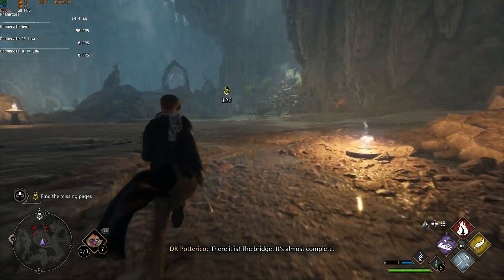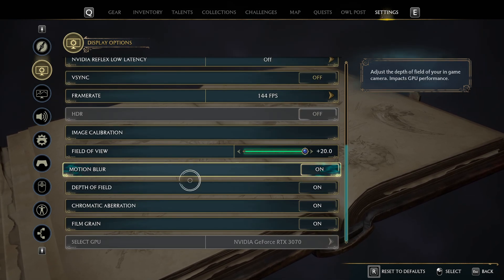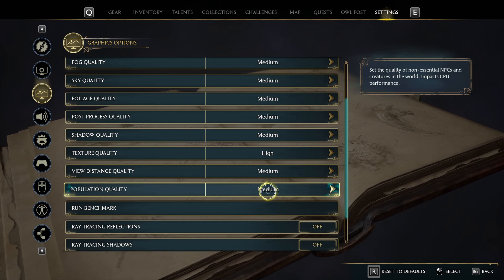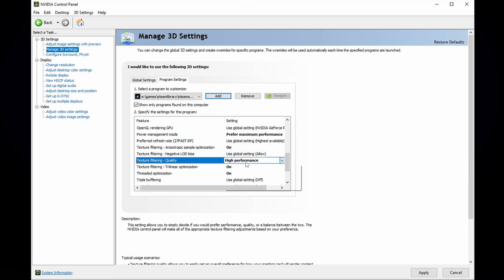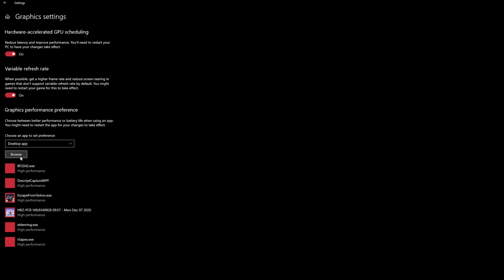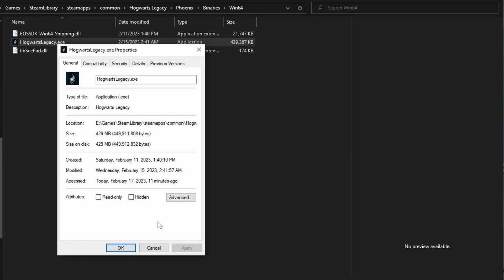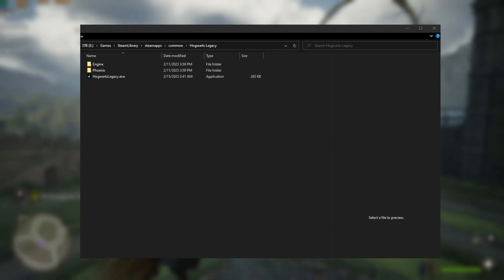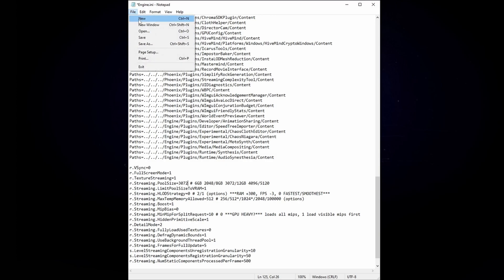The Ultimate Optimization Guide for Hogwarts Legacy PC – Stutter and Lag Fix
A guide on optimizing your in game settings and tweaking your system settings eliminating almost all stutters and game lag.

This game situationally requires a lot of available RAM, if the fix didn’t work, please make sure your system has at least 10gb of RAM available as well. Close all unnecessary programmes running in the background.

PC Specs:
R5 3600
16gb DDR4 3200mhz
RTX 3070 8gb
Game running at 1440p

Local Appdata Address String:
%LocalAppData%\Hogwarts Legacy\Saved\Config\WindowsNoEditor

Command lines into Engine.ini
r.VSync=0
r.FullScreenMode=1
r.TextureStreaming=1
r.Streaming.PoolSize=2048 # 6GB 2048/8GB 3072/12GB 4096/5120
r.Streaming.LimitPoolSizeToVRAM=1
r.Streaming.HLODStrategy=0 # 2/1 (options) ***RAM +300, FPS -3, 0 FASTEST/SMOOTHEST***
r.Streaming.MaxTempMemoryAllowed=512 # 256/512*/1024*/2048/100000 (options)
r.Streaming.Boost=1
r.Streaming.MipBias=0
r.Streaming.MinMipForSplitRequest=10 # 0 ***GPU HEAVY?*** loads all mips, 1 load visible mips first
r.Streaming.HiddenPrimitiveScale=1
r.DetailMode=2
r.Streaming.FullyLoadUsedTextures=0
r.Streaming.DefragDynamicBounds=1
r.Streaming.UseBackgroundThreadPool=1
r.Streaming.FramesForFullUpdate=5
s.LevelStreamingComponentsUnregistrationGranularity=10
s.LevelStreamingComponentsRegistrationGranularity=50
r.Streaming.NumStaticComponentsProcessedPerFrame=500

Timestamps:
00:00 Intro
00:14 In-game settings
01:39 Nvidia Control Panel Settings
02:31 System Settings
04:16 Engine.ini Command lines
05:28 Thornback Matriarch Benchmark
06:19 Broomstick Class Benchmark
07:16 Hogsmeade Benchmark